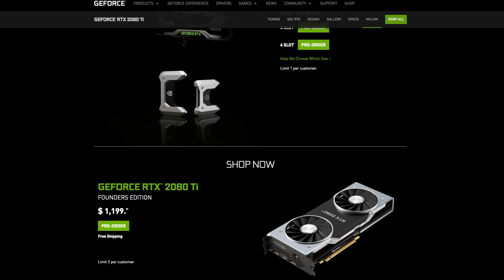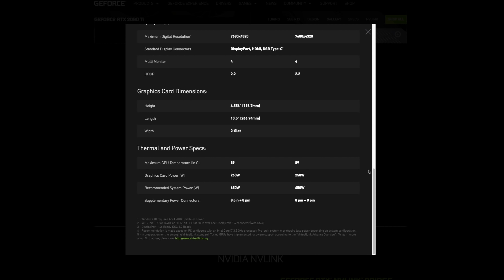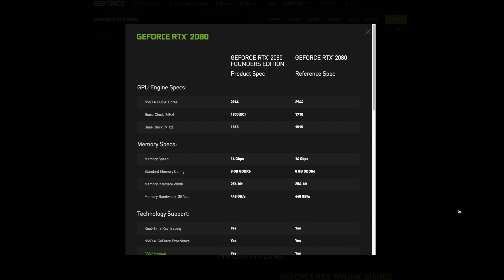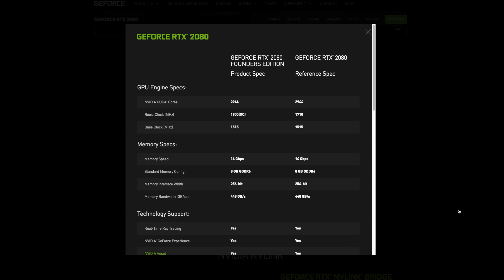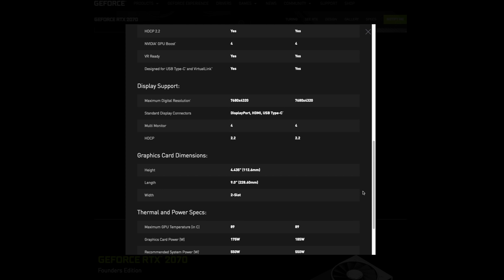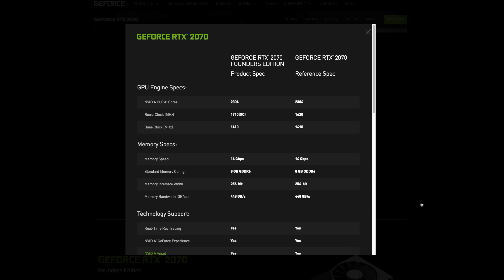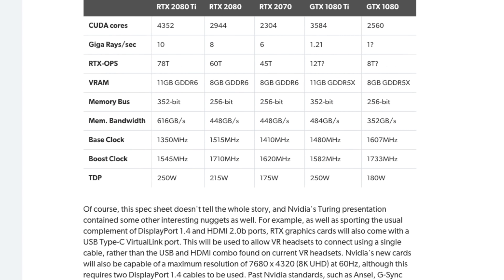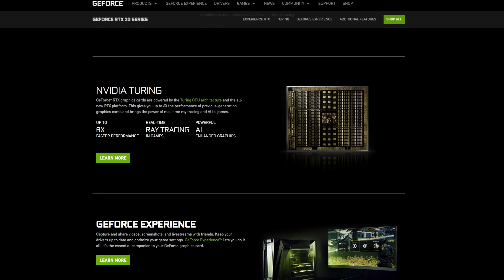NVIDIA RTX 2080 Ti + 2080 + 2070 What You Need To Know!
NVIDA RTX 2080 Ti + 2080 + 2070 What You Need To Know!